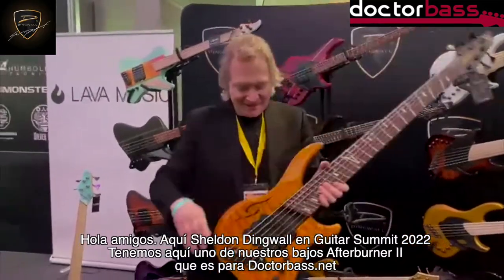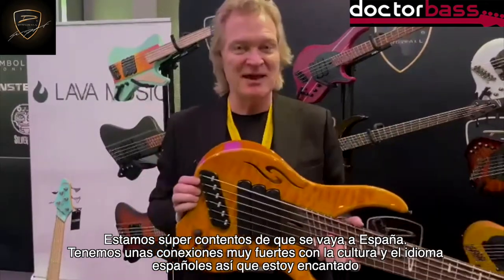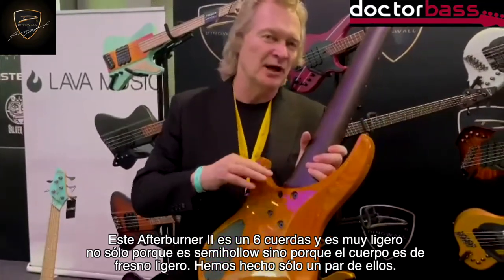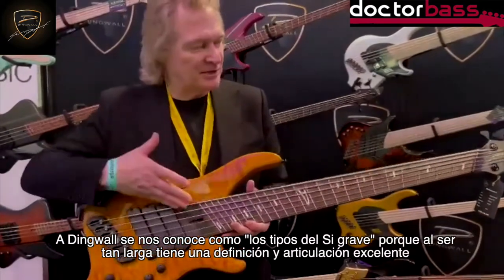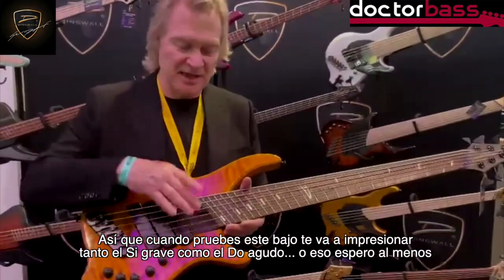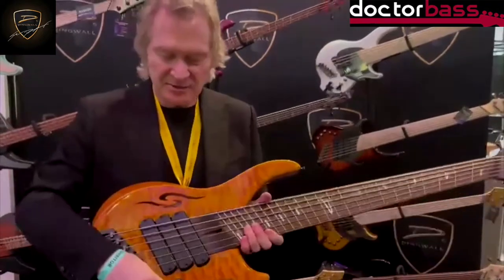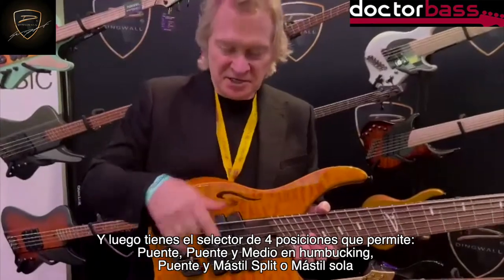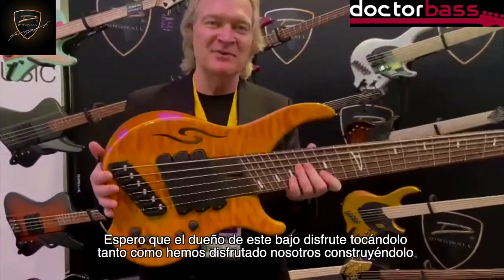Dingwall Afterburner II Bass-Sheldon Dingwall-Guitar Summit 2022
Sheldon Dingwall introduces this amazing handmade Afterburner II 6 string hollow body bass at the Guitar Summit 2022 in Mannheim, Germany. We've been lucky to get this bass for our shop.

Sheldon Dingwall nos presenta este increíble bajo Afterburner II 6 cuerdas semihollow en la reciente edición de la Guitar Summit en MAnnheim, Alemania. Hemos tenido la suerte de que este bajo se venga hacia nuestra tienda.
La música de fondo es de Enzo Apicella